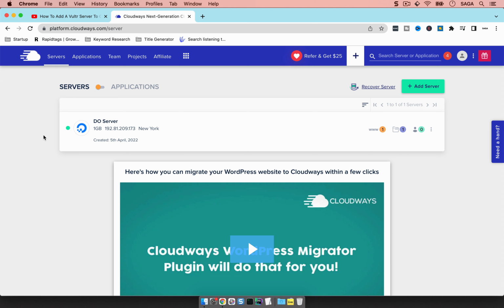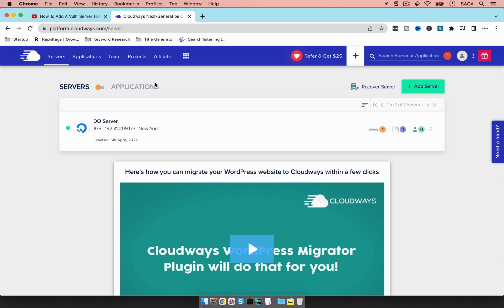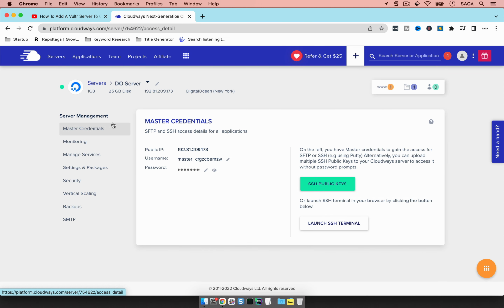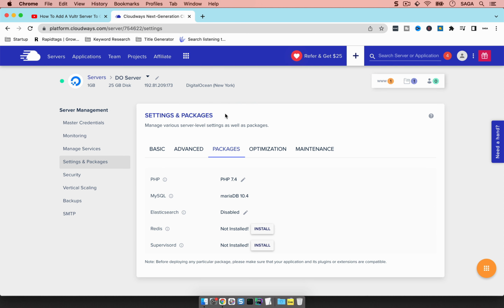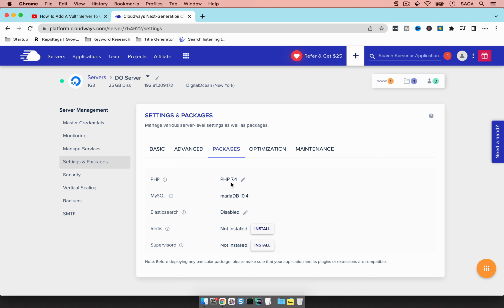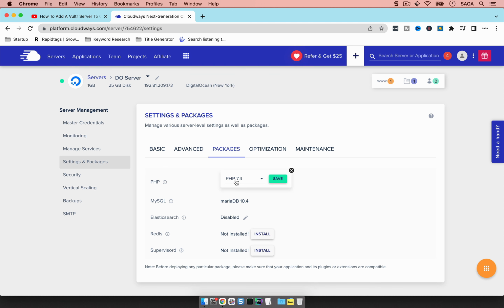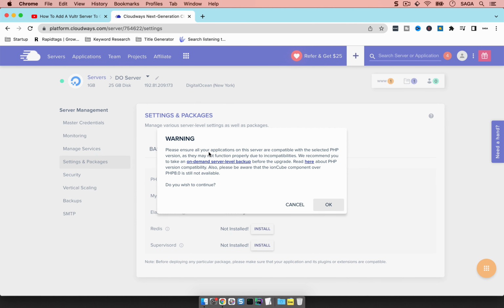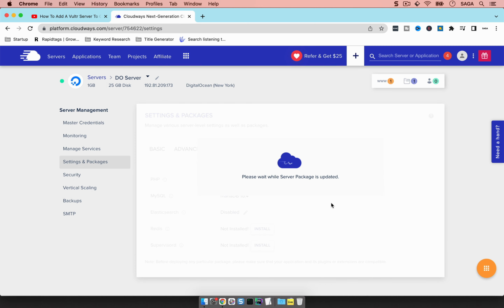How To Update And Change Your PHP Version on Your Cloudways Server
This video will show you can update and/or change the PHP version that your server is using on Cloudways.